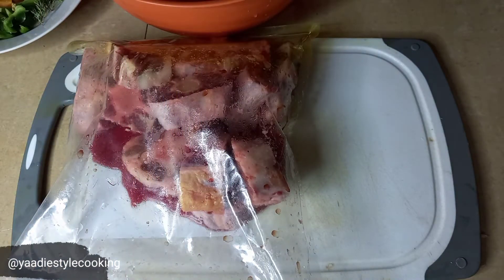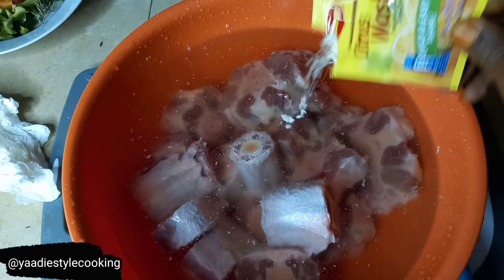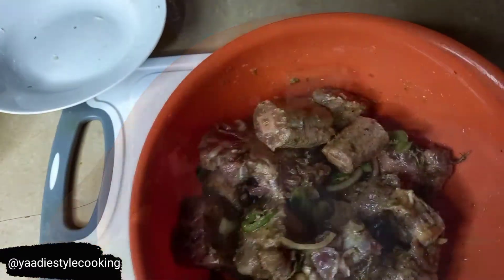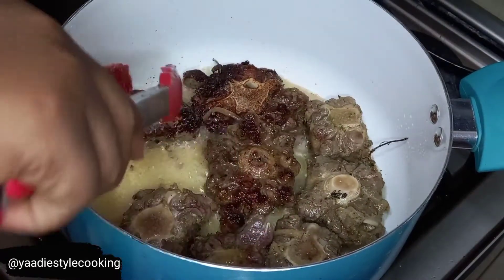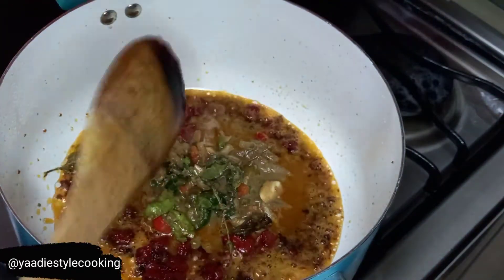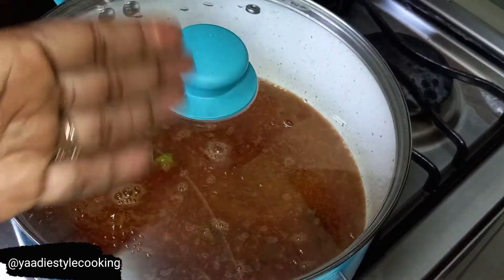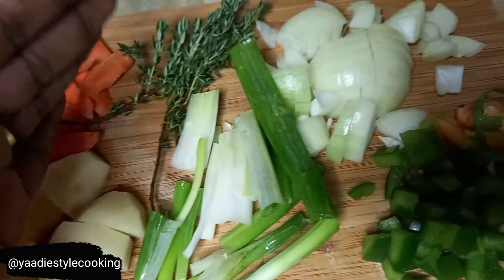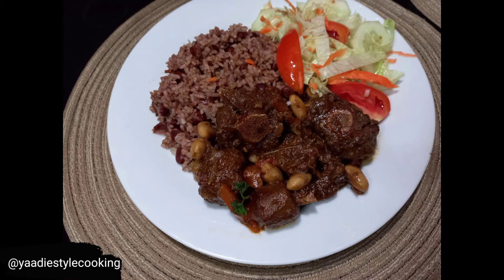THE BEST JAMAICAN OXTAIL RECIPE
Today's video is all about my Jamaican oxtail with a Yaadiestyle flavour. I'm sharing tips on how to make the best Jamaican Oxtail you've ever tasted, that is fall off the bone tender and delicious.
So if you'd like to learn how to make some ultra delicious, fall off the bone tender Jamaican Oxtail, then this here video is for you!

Ingredients:

oxtails jamaican oxtail recipe how to cook jamaican oxtail the best oxtail recipe

Yaadiestylecooking XOXO